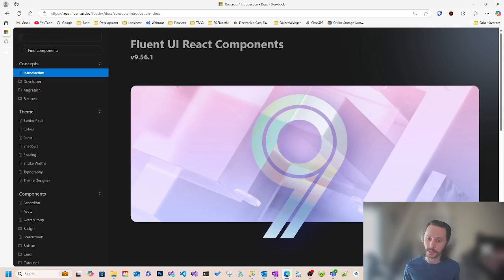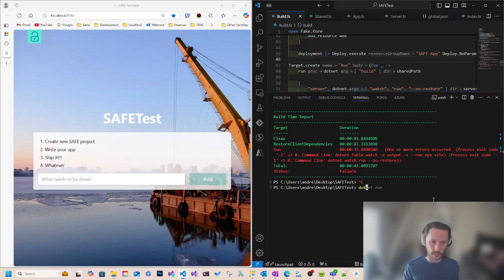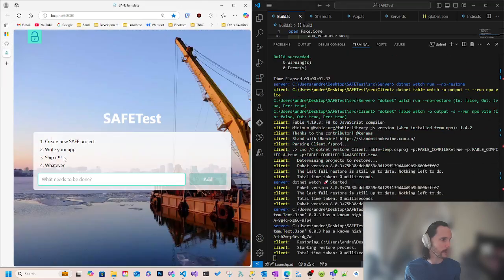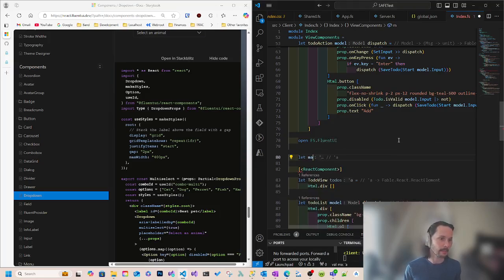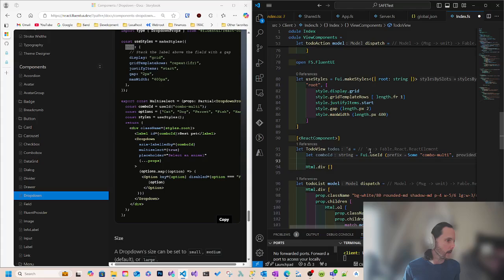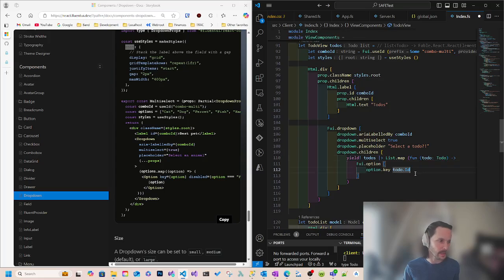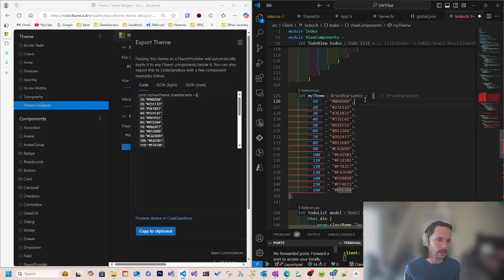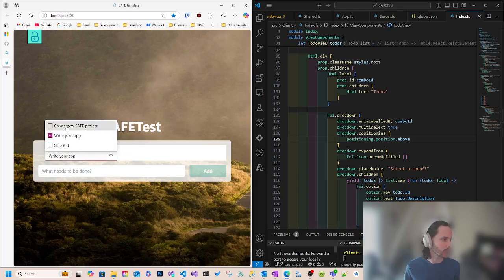Day 10 of F# Advent Calendar: Intro to FS.FluentUI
This introduction goes over starting a SAFE Stack App off from scratch, downloading FS.FluentUI, and replacing some default UI with a FluentUI component.

00:00 Intro
00:40 Creating a SAFE Stack App
02:37 Downloading FS.FluentUI
05:50 Replacing default UI with FS.FluentUI code
11:35 Creating our own Theme
13:38 Intro to Slots and Positioning